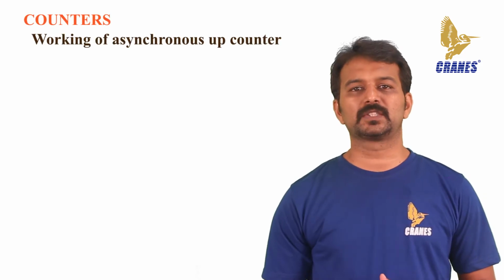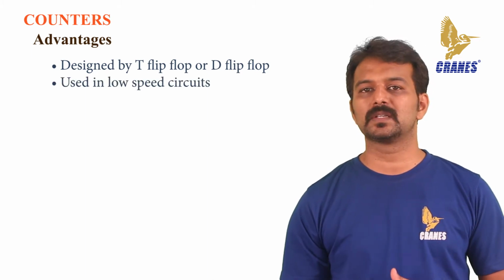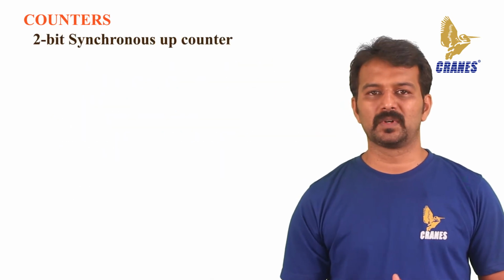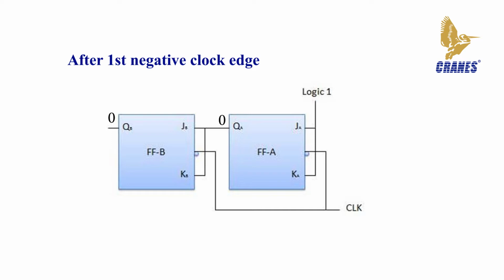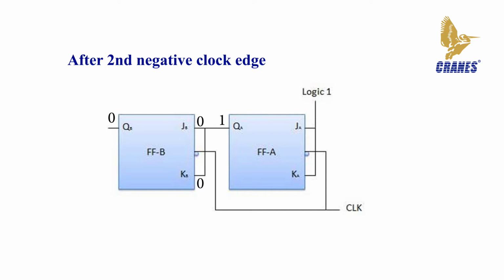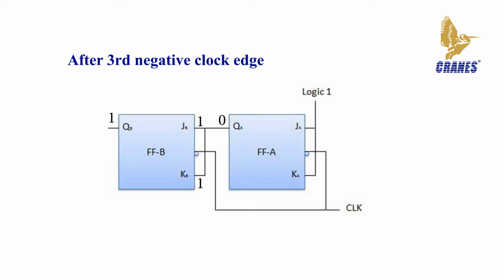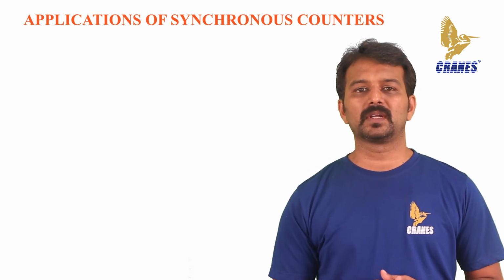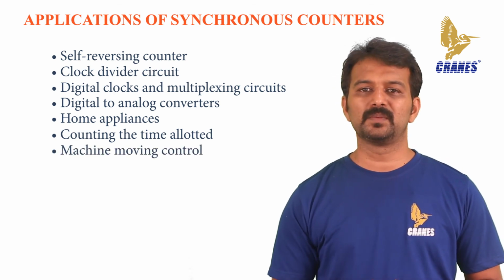Advantages of Synchronous Counters | Placement Primer | Digital Electronics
This video, which is a part of the Placement Primer, explains about the advantages of Synchronous Counters in Digital Electronics.

Modules covered:
·       Digital electronics

·       Analog electronics

·       Microprocessor & Microcontroller